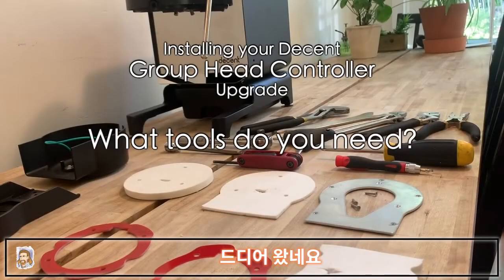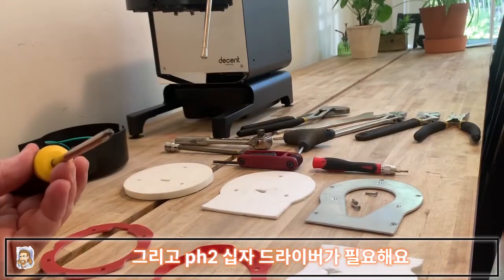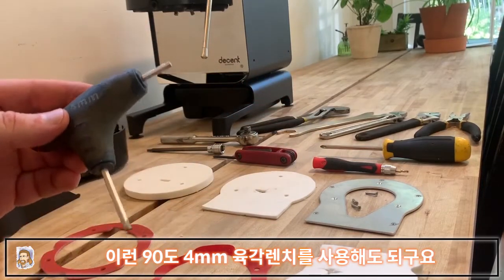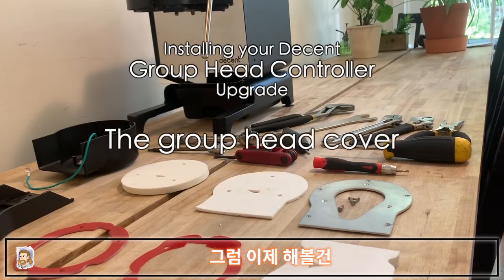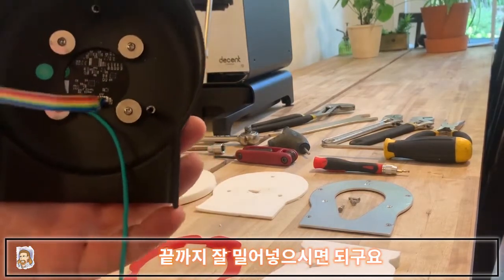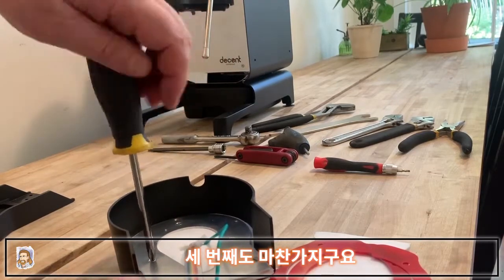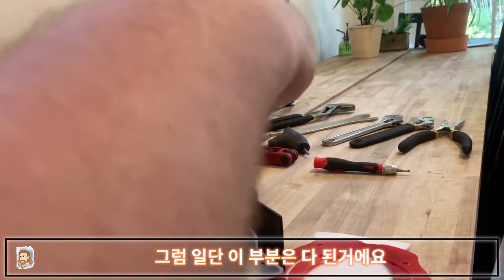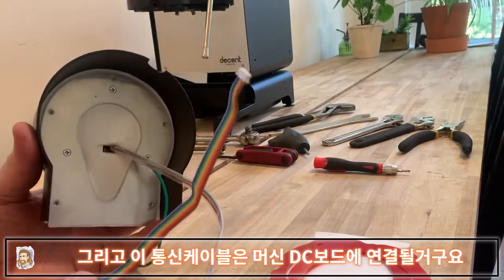V1.1 디센트 머신 그룹헤드 컨트롤러 설치방법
V1.1 디센트 머신 유저분들은
이제 그룹헤드 컨트롤러를 설치해서 V1.3 머신 처럼 사용하실 수 있습니다.
그룹헤드 컨트롤러는 아래 링크에서 구매 가능합니다